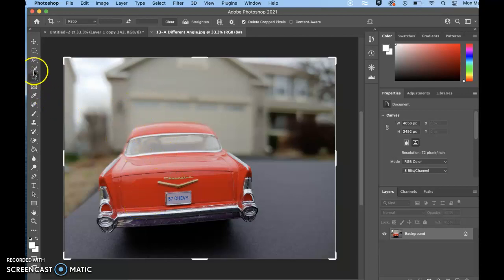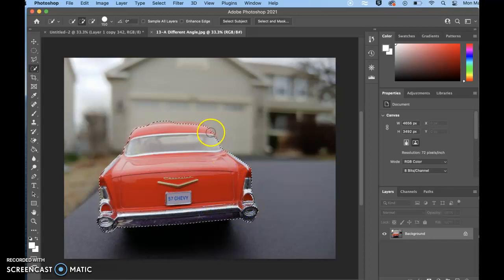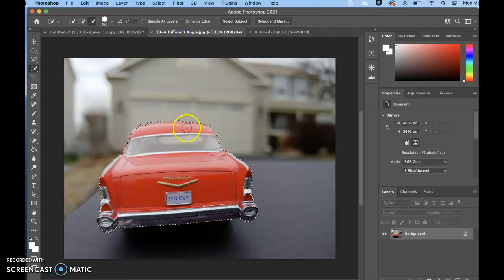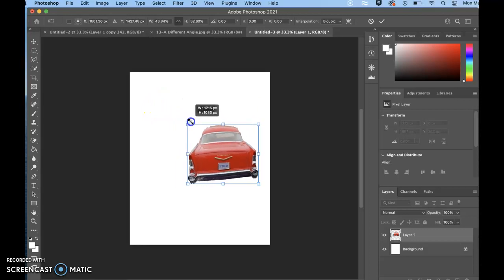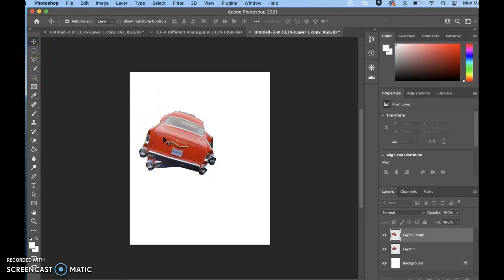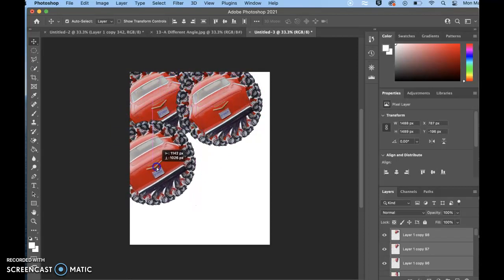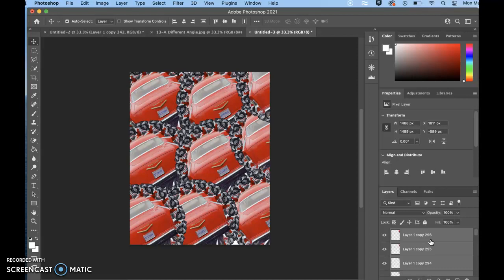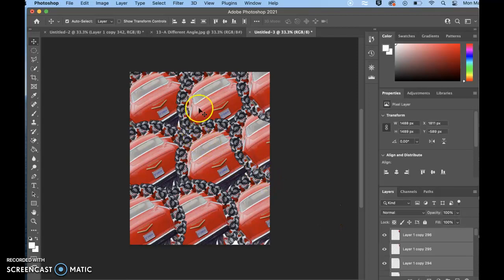Create a pattern design using your own Photography!